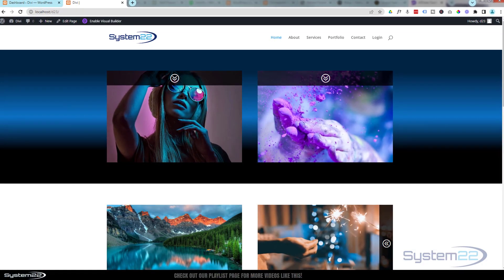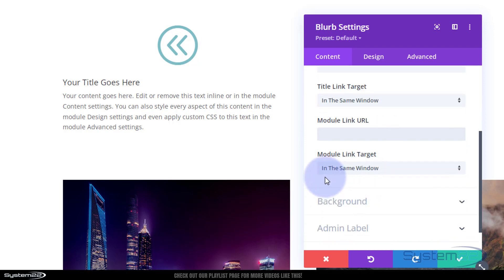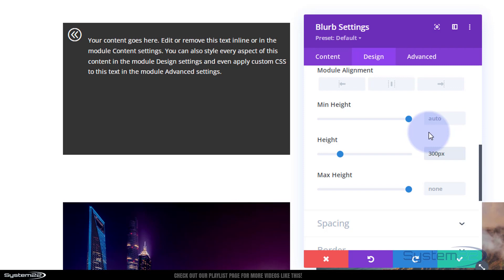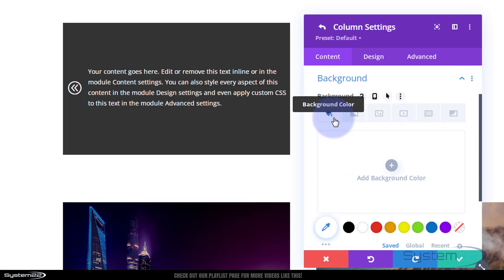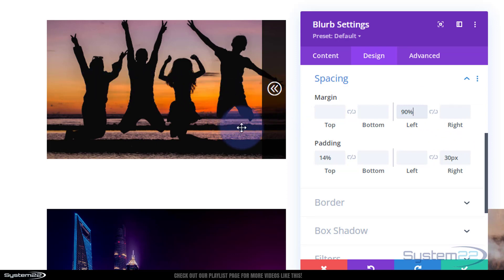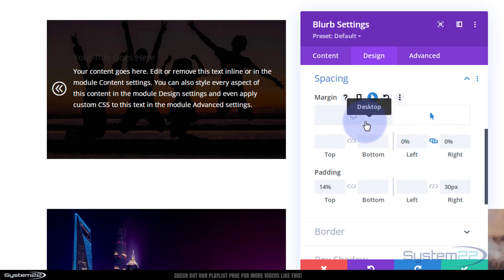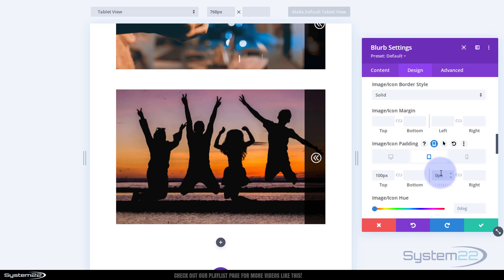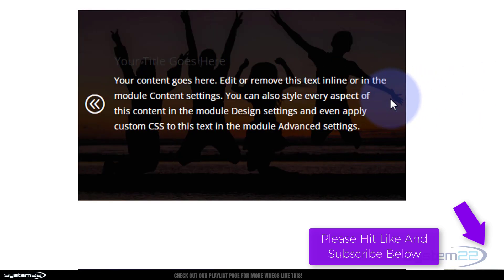Divi Theme Tutorial Adding a Slide Left Text Over Image Effect to Your Website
How to create a slide left text over image hover effect with the Divi Theme. In this video we will be demonstrating how to create this feature using the Divi Blurb Module. We are going to add a blurb module and give it a fixed height and adjust margin on desktop and hover states. We will then add an image to the column the Divi Blurb Module is sitting in and hide the overflow on that column.
Today we will be demonstrating how to build this feature with the Divi Blurb Module.

In this video we will cover:

Configuring The Divi Blurb Module,
Giving The Divi Blurb Module A Fixed Height,
Hiding Column Overflow,
Giving A Column A Background Image,
Checking On Tablet And Mobile Views,
Changing Transition Duration,

Popups, love them or hate them, they have been a staple of online marketing for years. While they may be controversial, there's no denying that popups can provide significant benefits to websites and online businesses. By capturing visitors' attention and offering them valuable content or promotions, popups can increase conversions, build email lists, and drive sales. They can also help reduce bounce rates by encouraging visitors to stay on your site longer. With the right design and targeting, popups can be a powerful tool in your marketing arsenal, helping you grow your business and reach your goals. Learn how to use popups effectively and start reaping their benefits today!
So, follow along with the video and see how to create create a slide left text over image hover effect, using the fantastic Divi Theme. For more information on the Divi theme, check out our Divi playlists below.

v=ZAO2MH0dQtk&list=PLqabIl8dx2wo8rcs-fkk5tnBDyHthjiLw

v=rNhjGUsnC3E&list=PLqabIl8dx2wq6ySkW_gPjiPrufojD4la9

CHAPTERS

00:00 Introduction
00:58 Adding A Divi Blurb Module,
01:04 Configuring The Divi Blurb Module,
03:36 Giving The Divi Blurb Module A Fixed Height,
05:29 Giving A Column A Background Image,
06:07 Hiding Column Overflow,
08:05 Changing Transition Duration,
09:56 Checking On Tablet And Mobile Views,
12:06 Result.